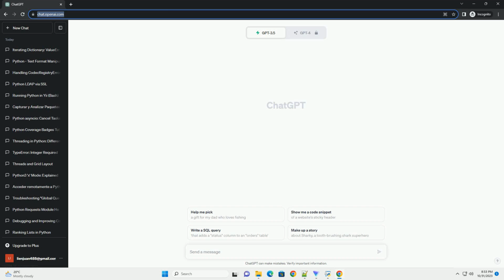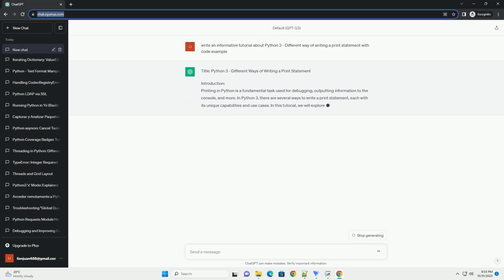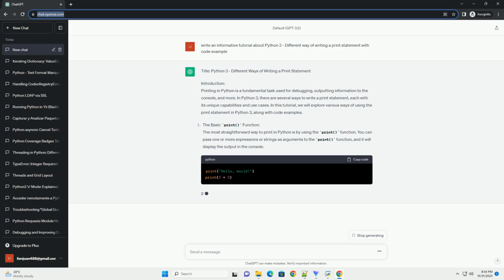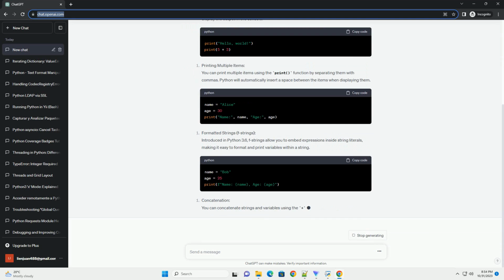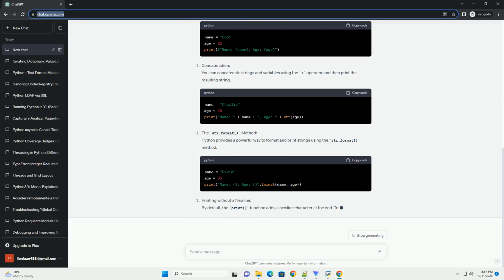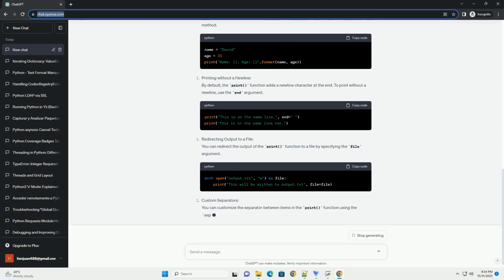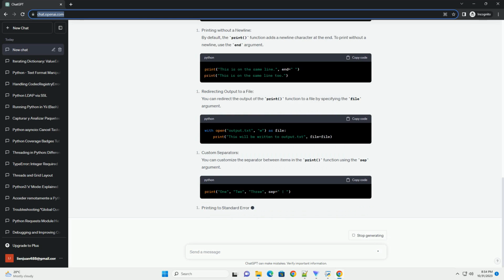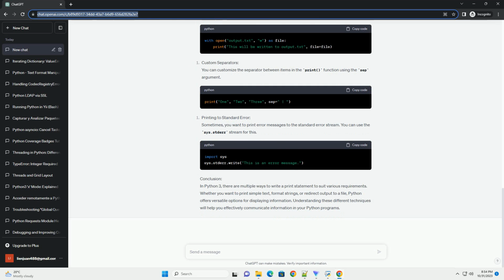Python 3 Different way of writing a print statement